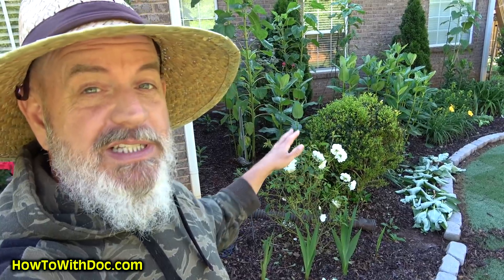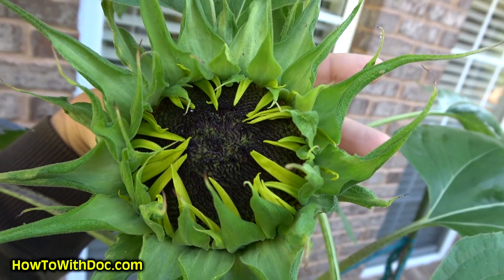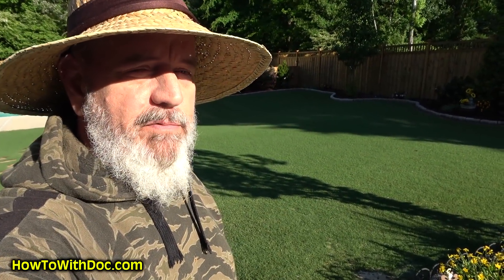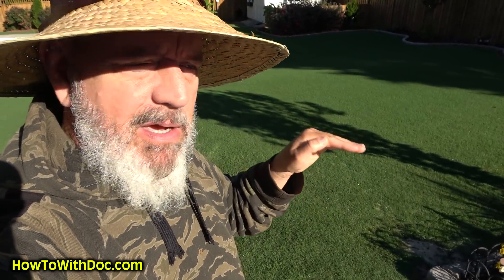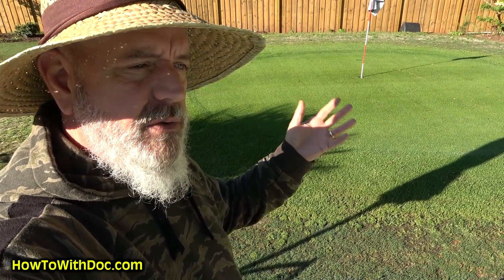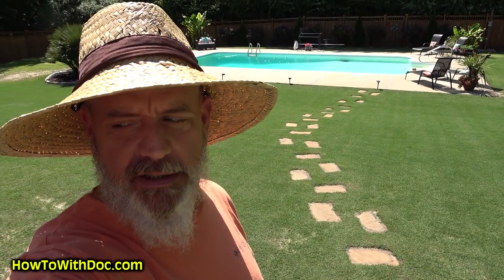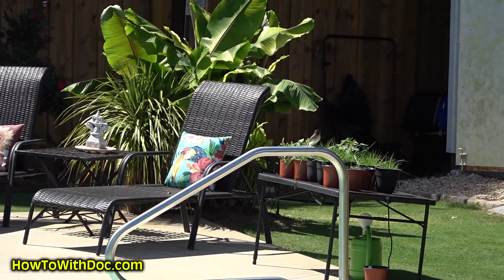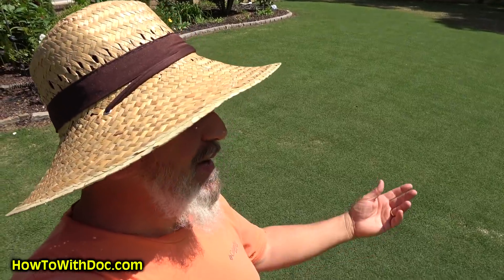Organics on Cool Season and Warm Season Lawns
Doc talks about the importance of adding carbon and organic matter to your lawn.  While many just think about lawn fertilizers, it's critical to improve your lawn's soil.  We improve the soil through the addition of both carbon and organic matter but also the addition of good fungus and soil microbes.
Mycorrhizae form a mutually beneficial relationship with grass roots, stimulating lawns to grow thick and lush. Mycorrhizae do this by colonizing on grass roots, which greatly expands the absorptive areas.